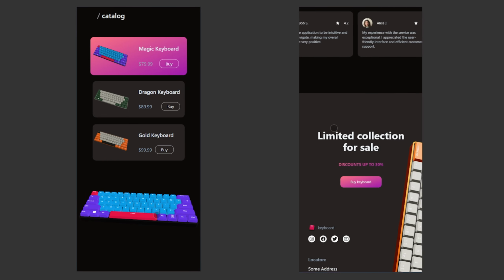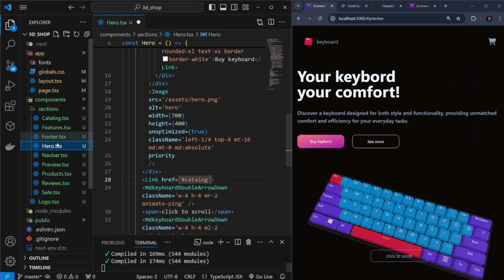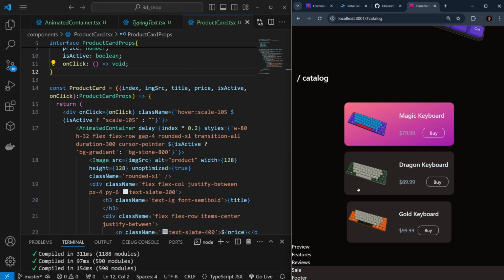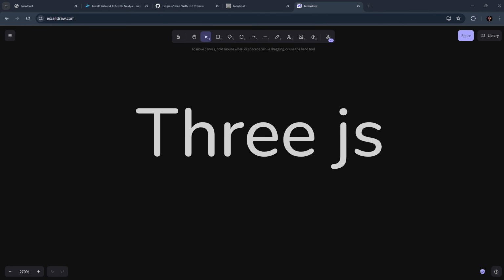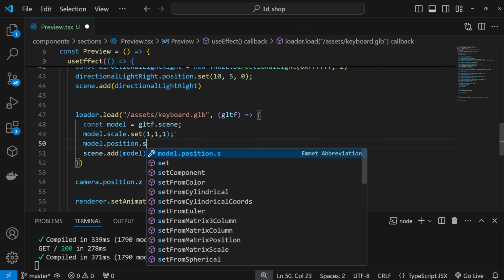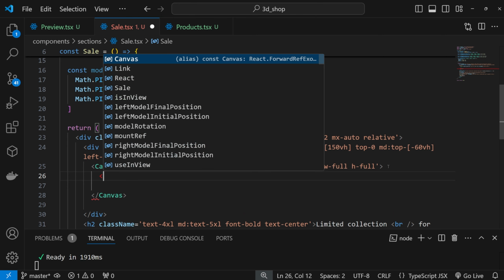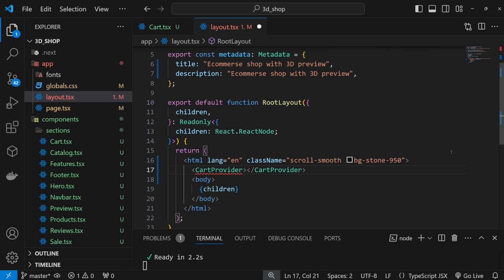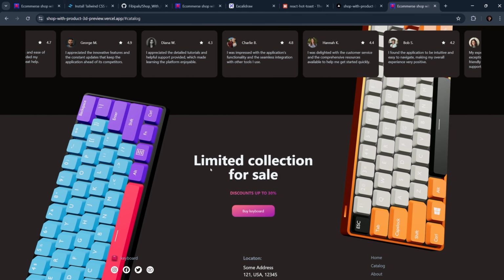Full Three.js Course For Beginners - Shop With 3D Products Preview | Next.js React TailwindCSS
🌟 Welcome to the Ultimate Three.js & React-Three-Fiber Course! 🌟

In this video, you’ll learn Three.js and React-Three-Fiber to build and deploy a stunning 3D e-commerce website from scratch! 🚀 This step-by-step tutorial will guide you through:
✅ Creating interactive 3D product previews
✅ Adding engaging animations and realistic user interactions
✅ Making the website fully mobile-responsive
✅ Integrating a shopping cart and payment system
✅ Deploying the website seamlessly to Vercel

By the end, you’ll have a professional-grade e-commerce site with cutting-edge 3D functionality that’s ready to impress. 🎯

Timestamps
00:00:00 Intro
00:02:48 Project Setup
00:17:21 Navbar
00:23:53 Hero
00:40:49 Catalog
01:03:34 Features
01:12:29 Reviews
01:21:09 Sale Section
01:24:31 Footer
01:34:17 Intro to Three.js
01:51:29 Adding the 3D Model to Site
02:06:43 Find and Prepare 3D Models
02:10:21 Models Changing Logic
02:15:17 Adding Animation and Interaction
02:28:59 Adding Models Using React-Three-Fiber
02:47:15 Mobile Responsiveness of 3D Models
02:58:25 Shopping Cart
03:36:45 Payment and Deployment